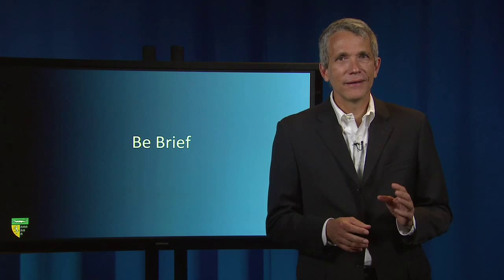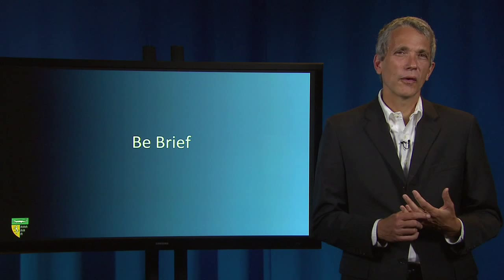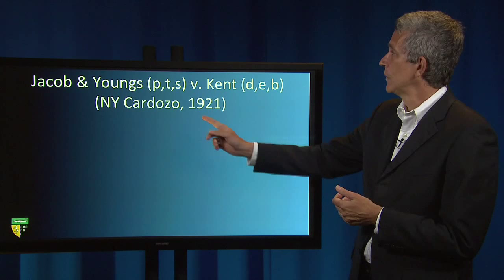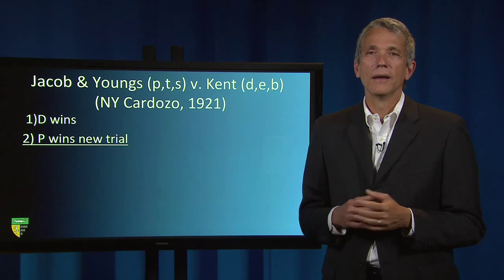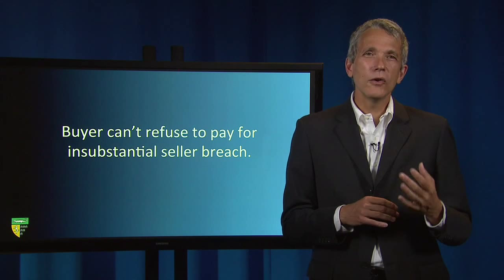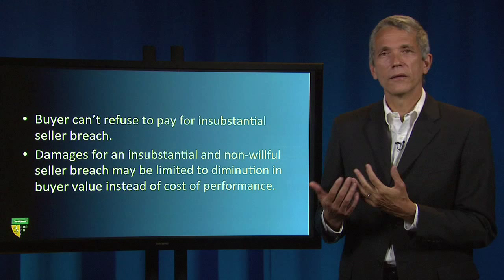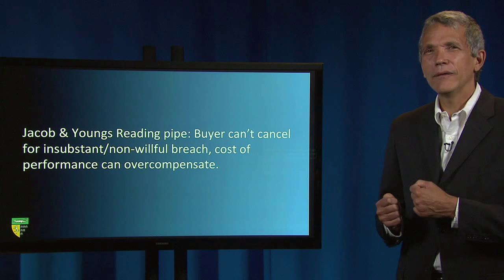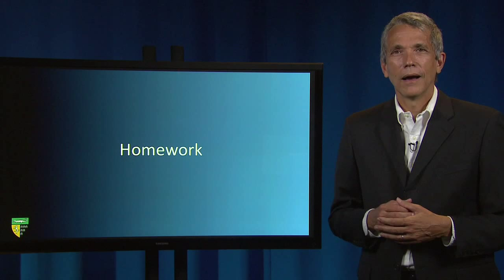Tools to Read a Brief